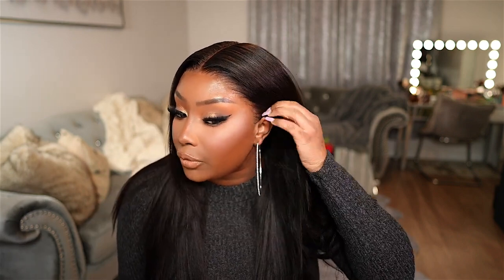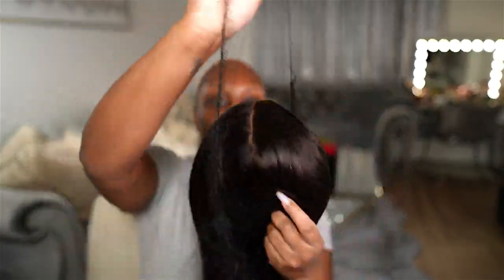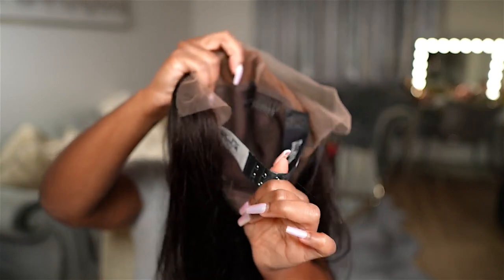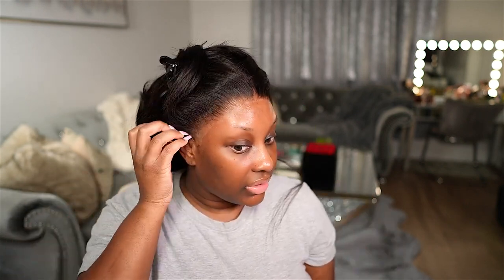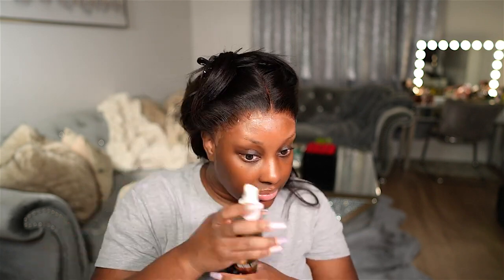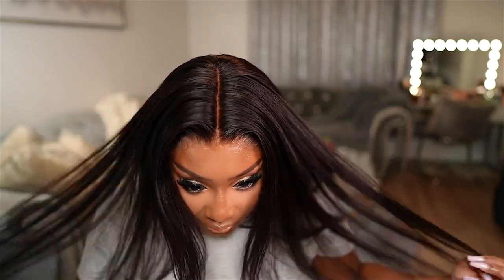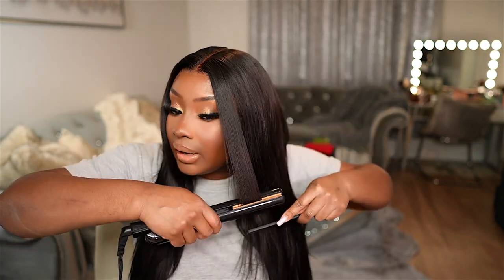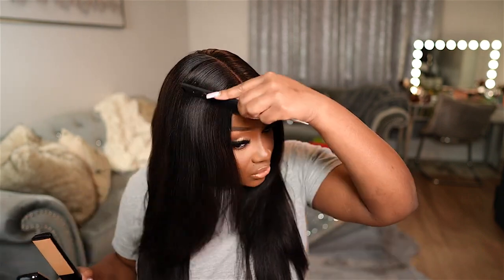This is the most Natural Hairline 13x6 Wig | Yaki Straight Layered Wig! WowAfrican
100% Human Hair-Soft & Smooth

𝐖𝐈𝐆 𝐃𝐄𝐓𝐀𝐈𝐋𝐒 ▼
13x6 Wig Silky or Yaki Straight Hair With Layers [Mayra]
Length: 20 inches
Density:150%
Texture: Yaki Straight